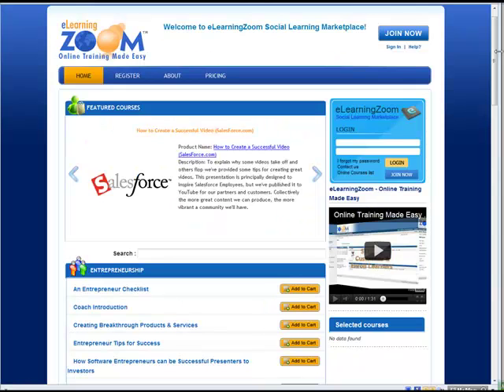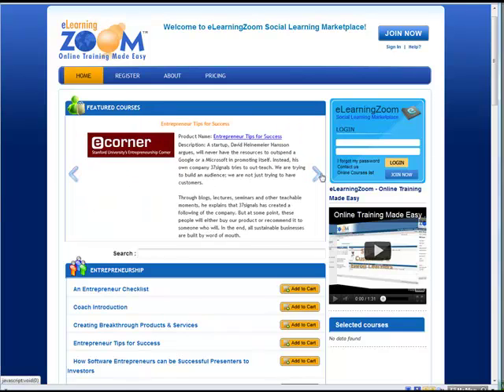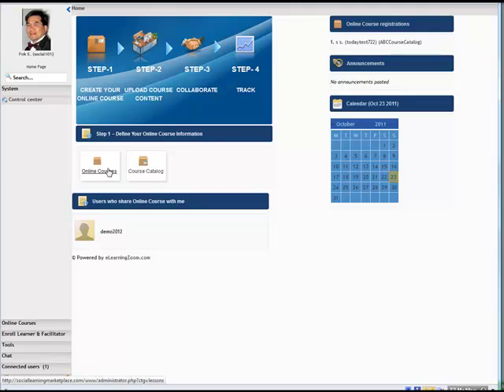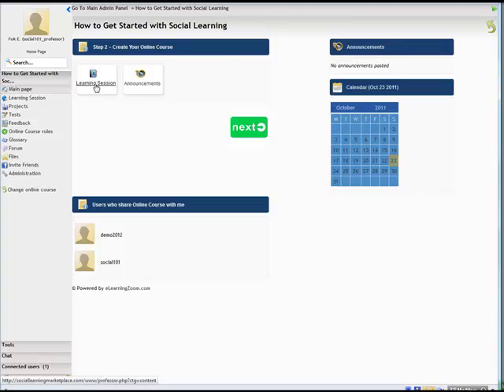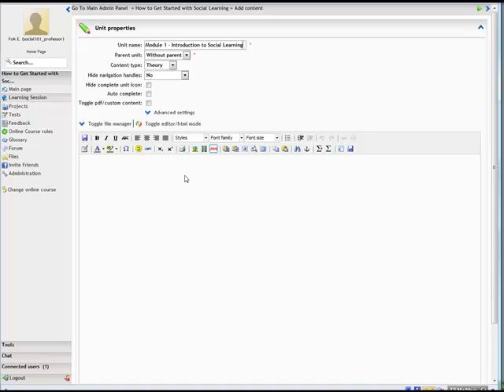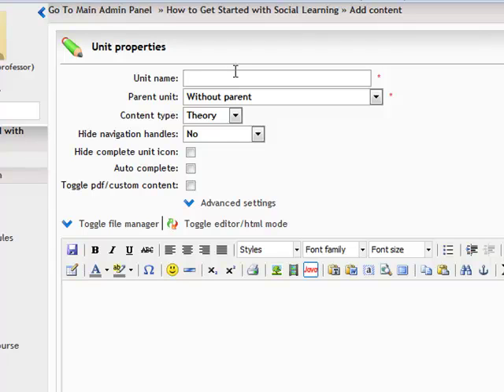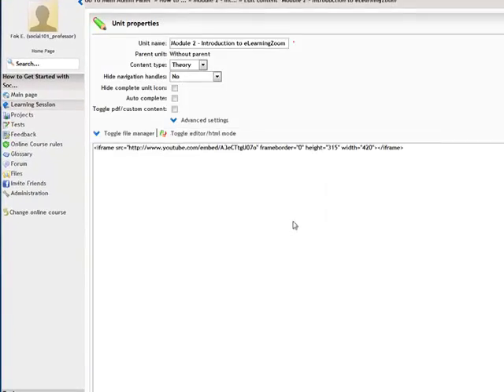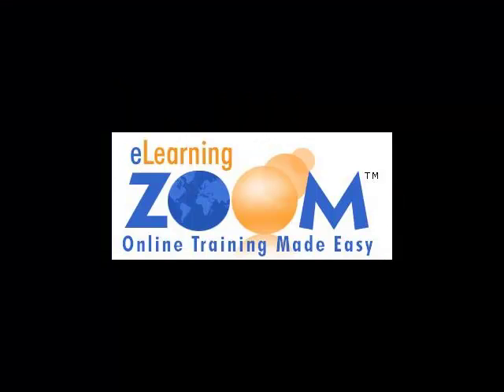eLearningZoom Social Learning Management Tutorial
eLearningZoom delivers the world's 1st all-in-1 social learning management system with live webinar, email marketing campaign, and learning management system.